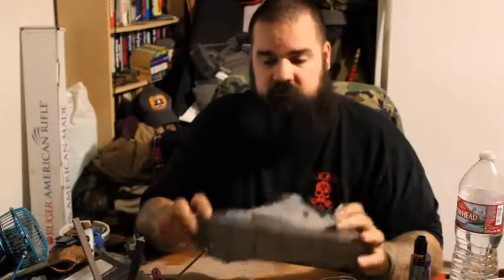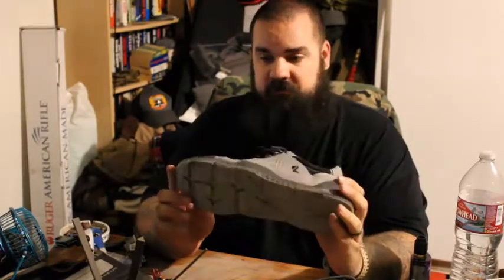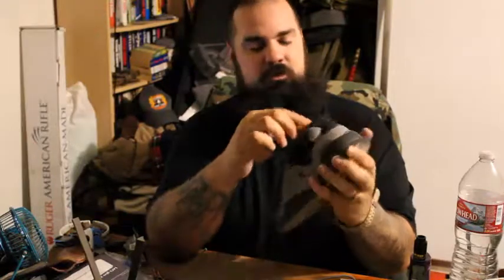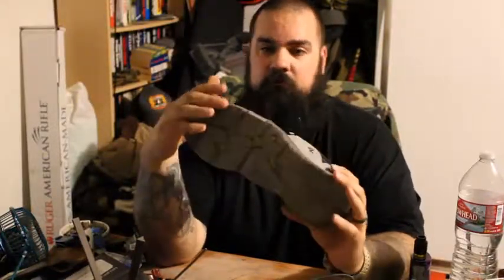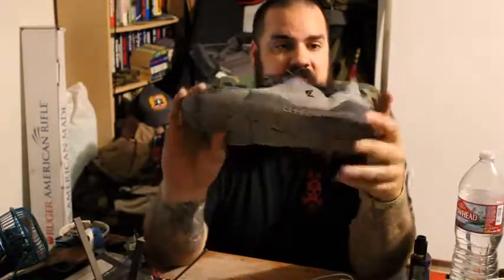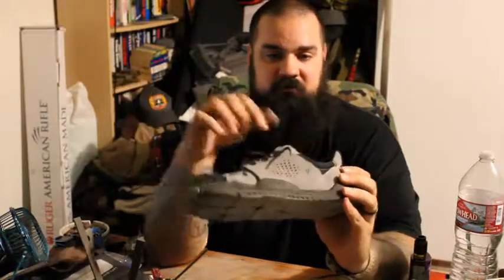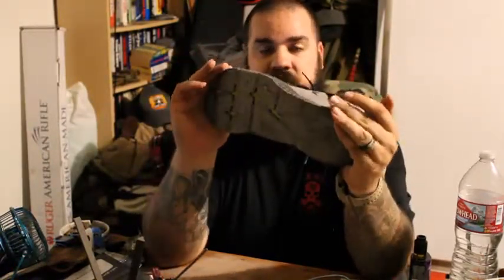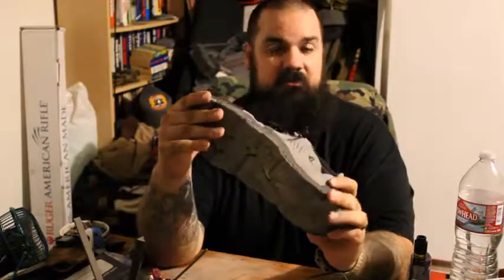Another Great Product You Should Try...Lalo Bloodbird Battleship Review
Review of the Lalo Tactical Bloodbird Battleship shoes.  These have become my daily wear shoe, and the first pair of something other than boots that I have worn in a long time.  Check out Lalo Tactical and get some to try for yourself.